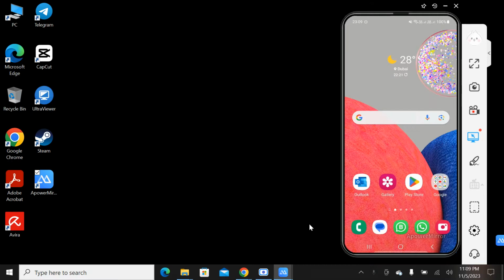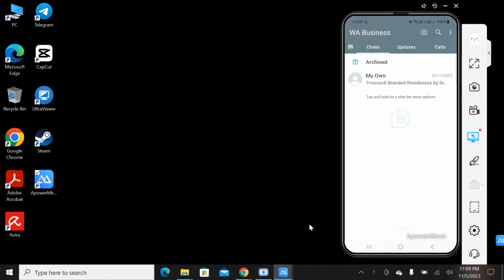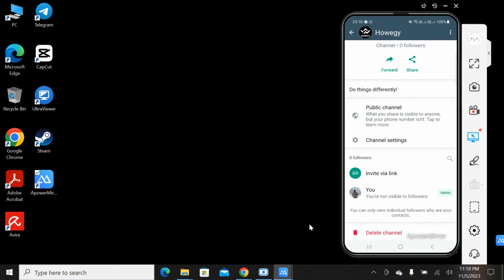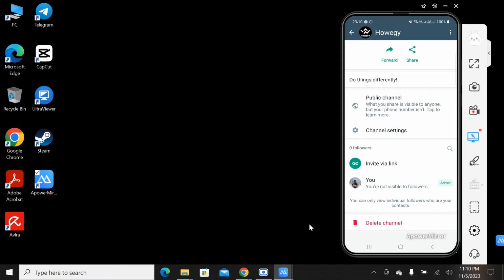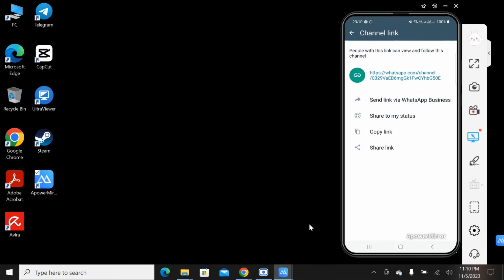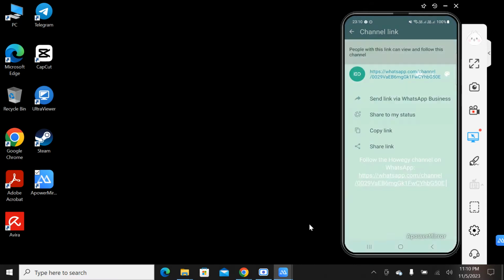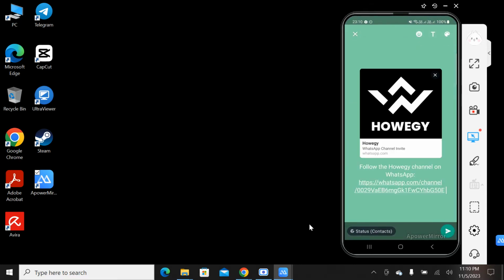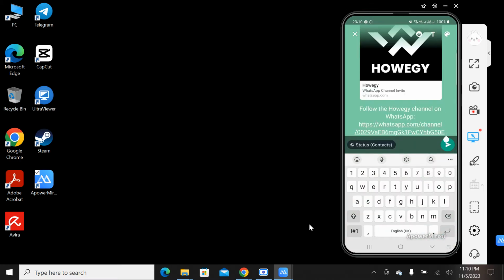How To Create Link Of YouTube Channel For Whatsapp Status